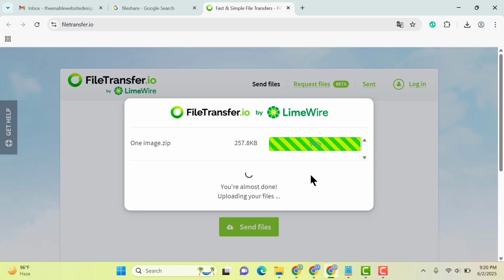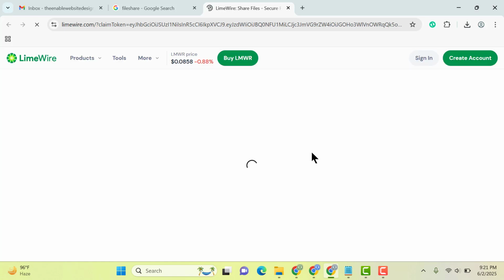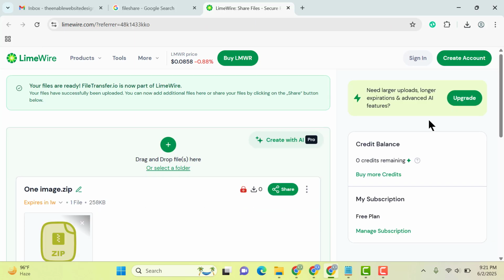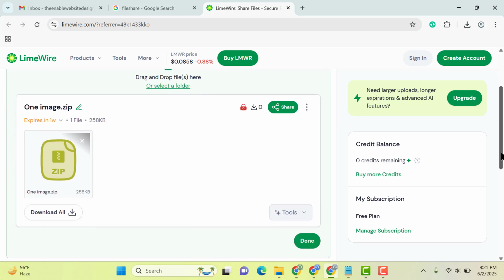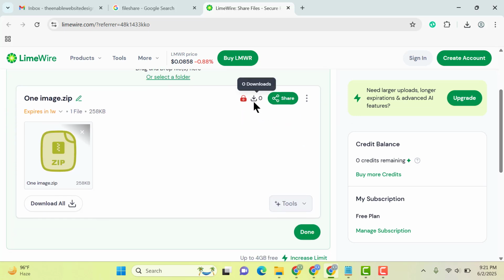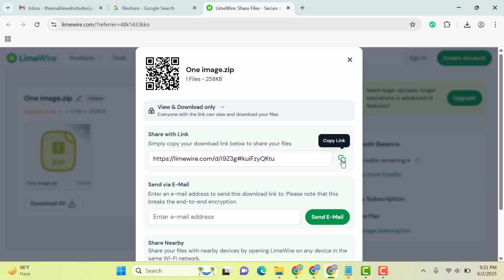How to transfer files to any other PC using fileshare only just in 2 minutes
📤 Learn how to transfer files to any other PC using FileShare in just 2 minutes! In this video, I show you how to use the FileShare: ShareIt Anywhere app, so you can transfer files, photos, and documents between PCs at high speed, completely free, without needing USB drives or cloud storage.

In this video, you'll learn:

Why FileShare offers speeds far faster than traditional Bluetooth
How to download and install FileShare on both devices
How to select the files you want to send
How to connect and transfer files between PCs
Tips for using FileShare's privacy protections during transfer

Perfect for:

Users transferring files between two computers quickly

Freelancers moving large files without cloud upload limits

Business owners sharing documents across office PCs

Anyone curious how to use FileShare to transfer files to another PC

Timestamps:
0:00 – Introduction
0:20 – Why FileShare is faster than Bluetooth
1:00 – Installing FileShare on both PCs
1:30 – Selecting and sending your files
2:00 – Final result and recap